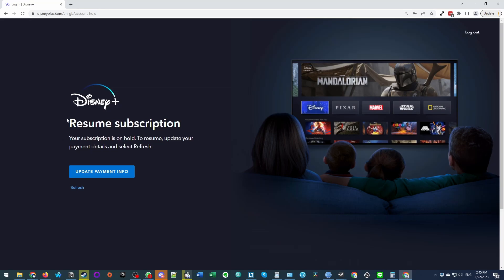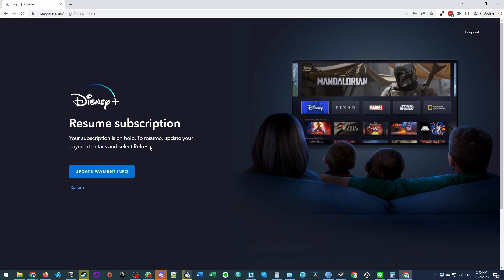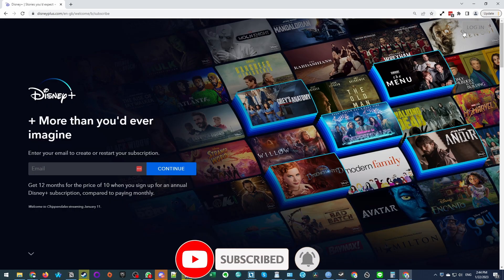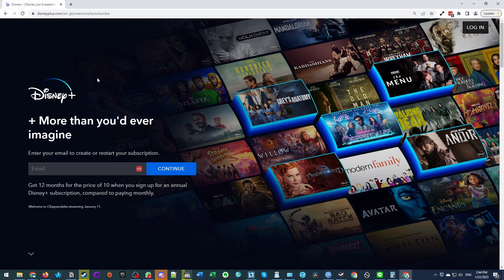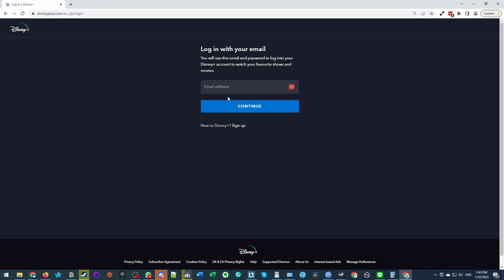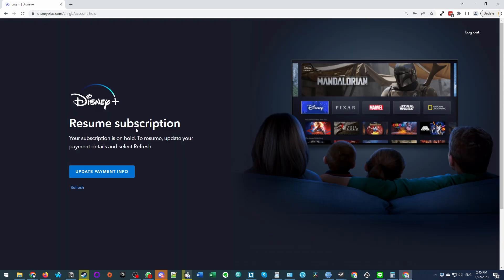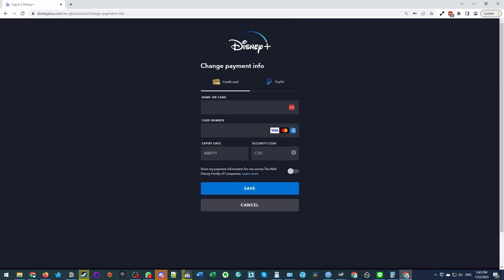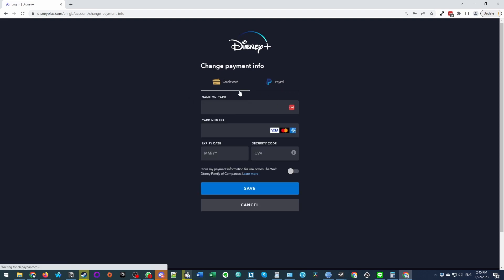How to resume/renew Disney+ subscription